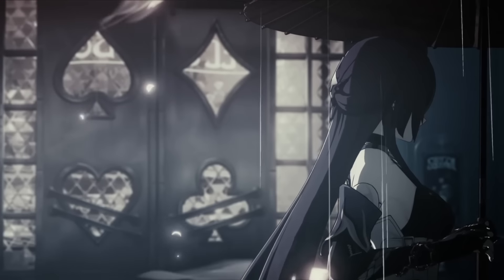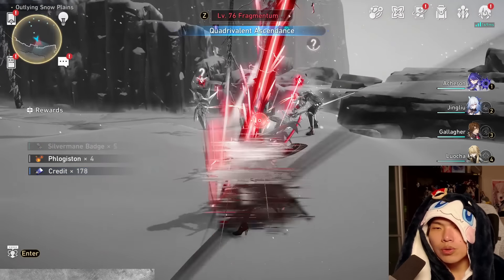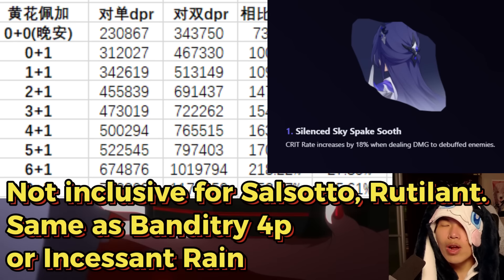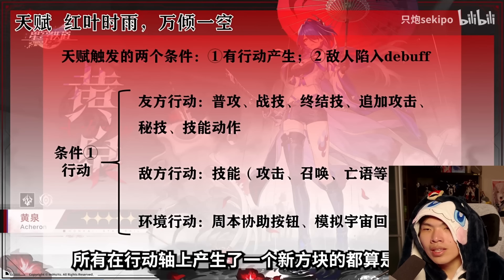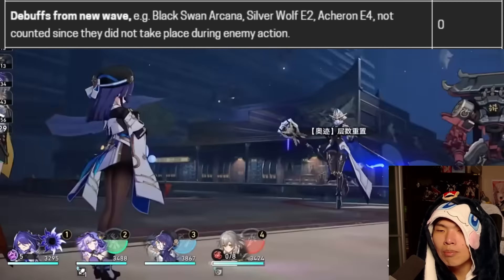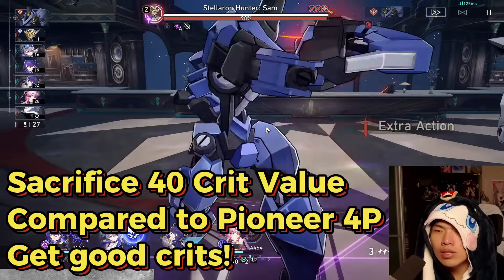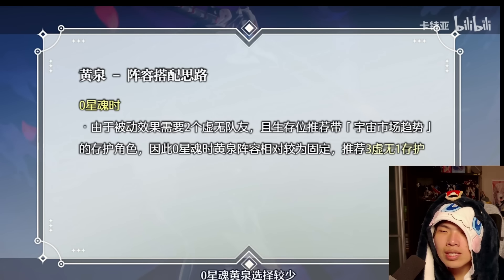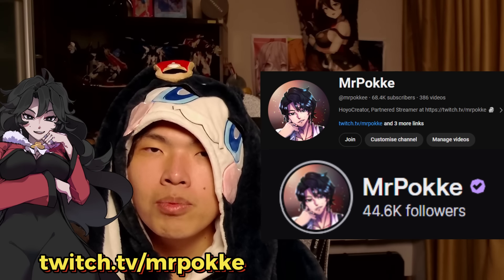DON'T NEED Signature Lightcone | Acheron CN Analysis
Complete Honkai: Star Rail guide for Acheron with reference from the CN Community. As the most hyped DPS since her teaser, Acheron enters Penacony with a bang, having the highest potential damage ceiling across all current hypercarry team comps. This 5-star Lightning Nihility comes with a shroud of mystery, with tons of misinformation surrounding her kit, such as reliance on light cone, inflexible teambuilding, slow ultimate uptime, SPD or ATK boots, and many more. With the Creator Experience server releasing a much more detailed look at Acheron's Kit, today's CN Analysis will be something special, by breaking down every possible doubt players have so that you can create the best Acheron Team across all Penacony.

This video will cover her character kit, eidolons, rotations, relics, lightcones, and team compositions.

Timestamps
00:00 Intro
00:53 Character Kit
05:18 E0 Acheron with Sparkle?
07:30 Eidolons
11:38 IMPORTANT Acheron Rotations
16:50 Why S1 is Overhyped
18:33 Relics
22:17 Light Cones
24:35 Team Comps

CN Sources
【【星穹铁道】黄泉前瞻攻略：技能机制详细解析及配队建议】

【【崩铁】黄泉综合测评攻略：专武对比+伤害计算+遗器选择+配队思路+星魂提升，超强虚无大吸】